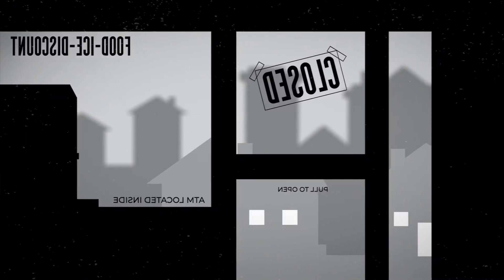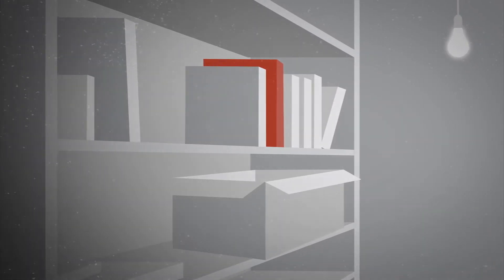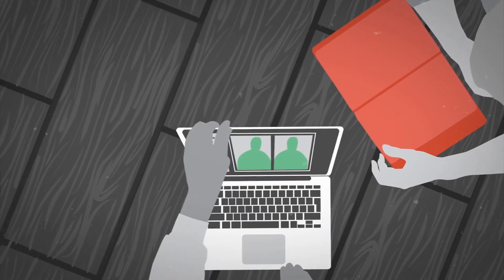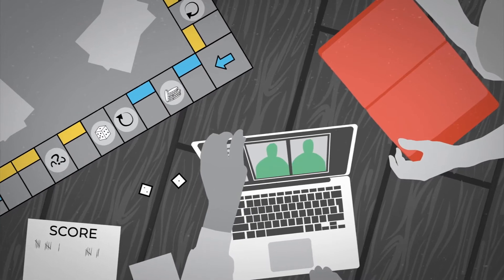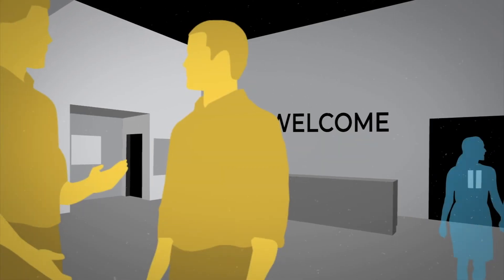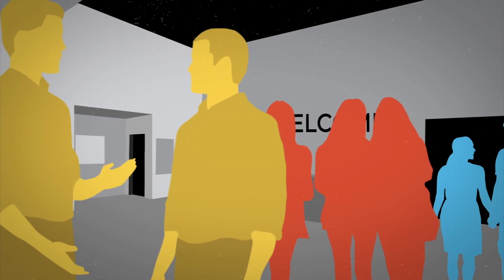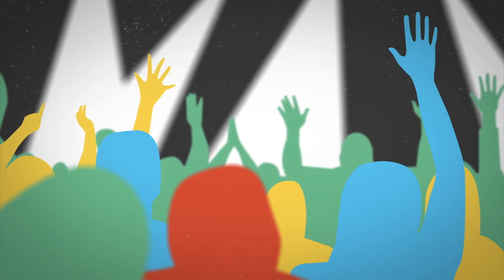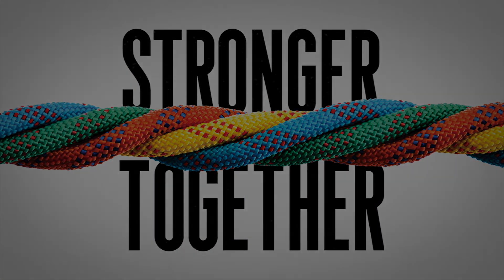A Message From Pastor Dwayne / Back to Church Sunday // September 20 2020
The Pandemic has affected us all, but God's Church marches on victoriously. We are officially making September 20th 2020 our Back to Church Sunday event - if you haven't made it out to Lakeview Gospel Centre - this day is the day! We will have KidZone up and running again and we will have a powerful time together in the house of God. We can't wait to see you and the people you are inviting to come for the first time!

for full details of everything that goes on at Lakeview Gospel Centre